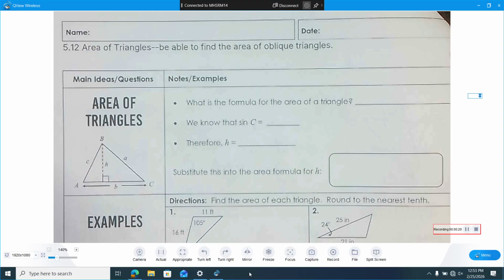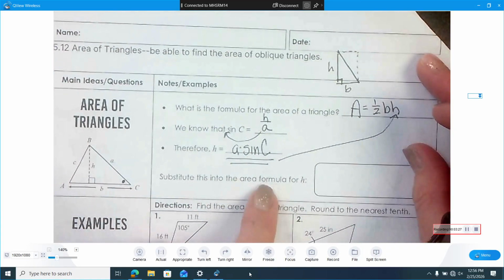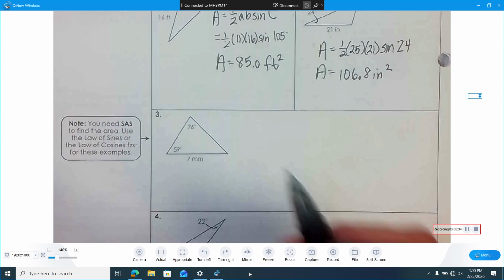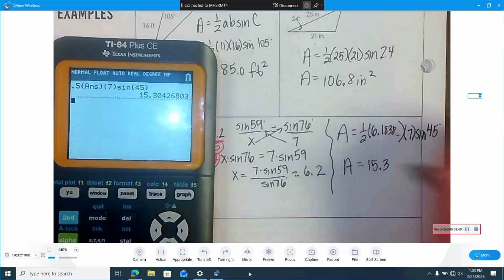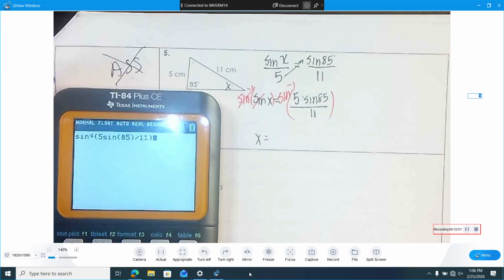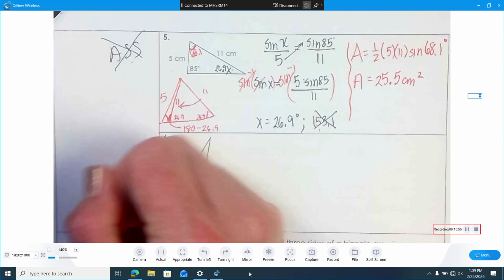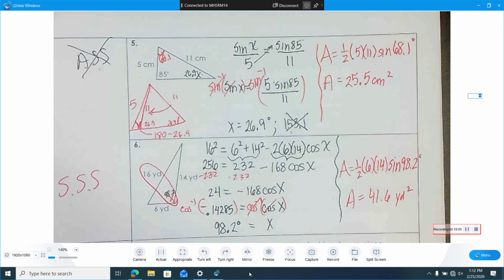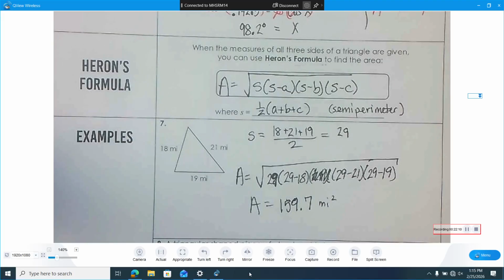5.12 Area Of Triangles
5.12 Area Of Triangles